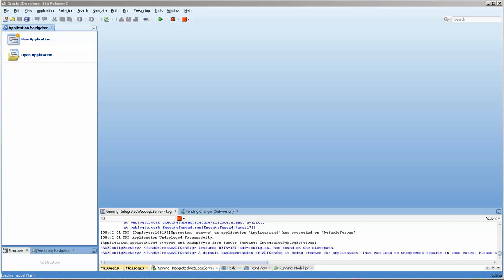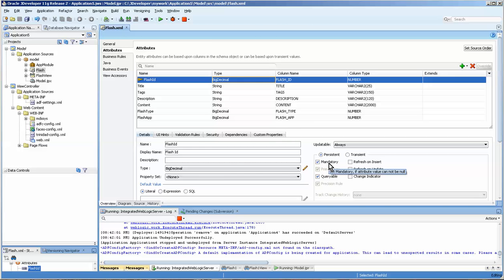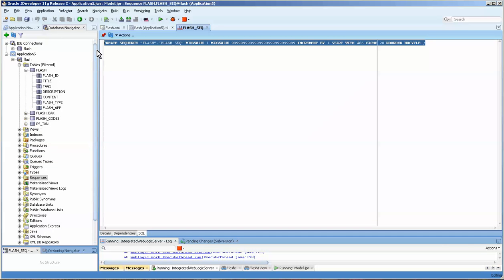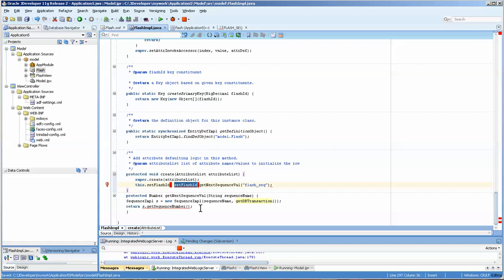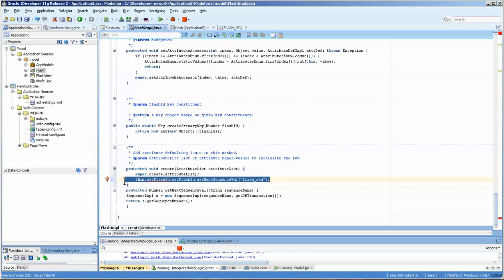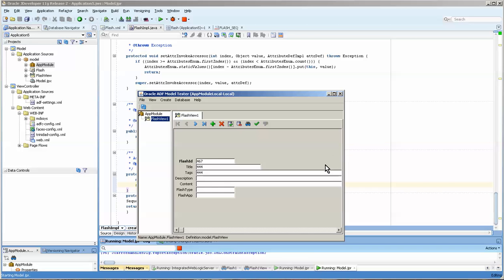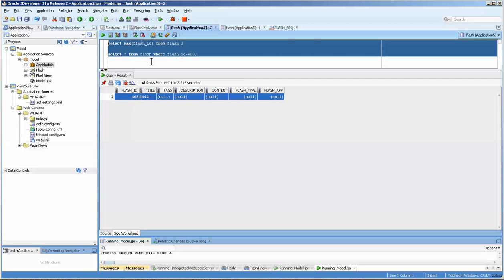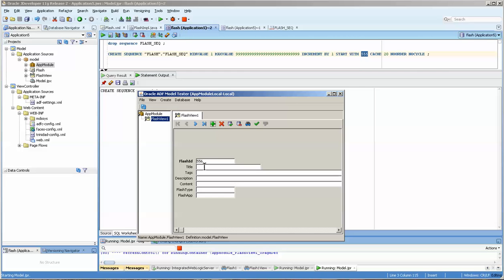003 Populating a Primary key with a sequence in ADF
Oracle databases are often created with primary keys that are populated selecting from a database sequence.

In this video I show one way to populate the primary key using the java entity object EntityImpl create method.

I also show some trouble-shooting to perform if your sequence is not correctly set to the values in the database.